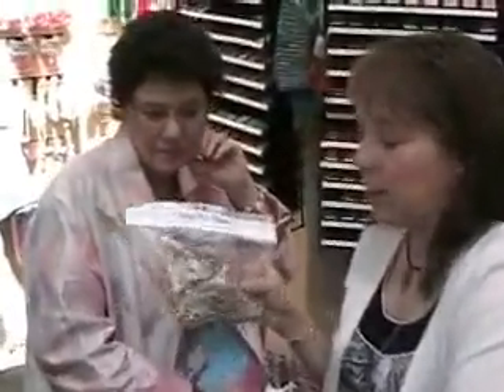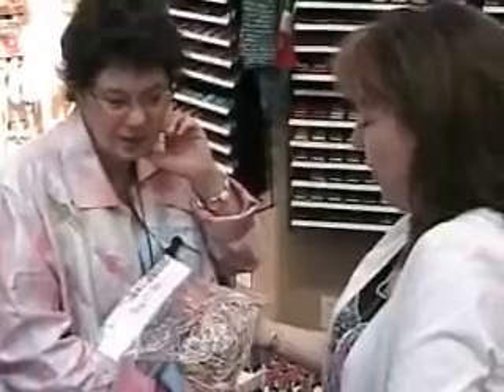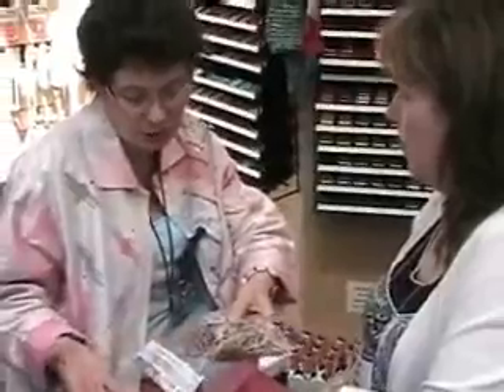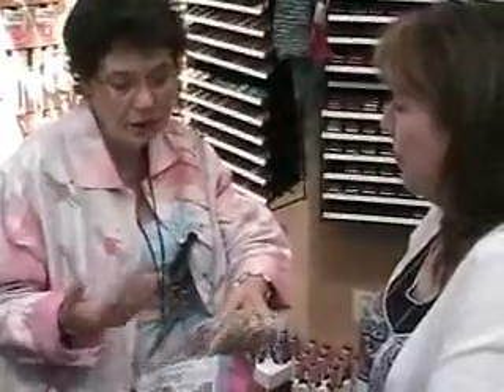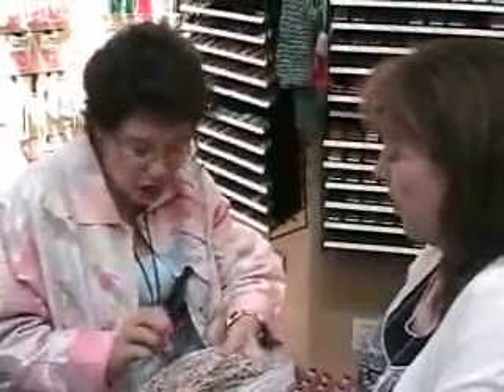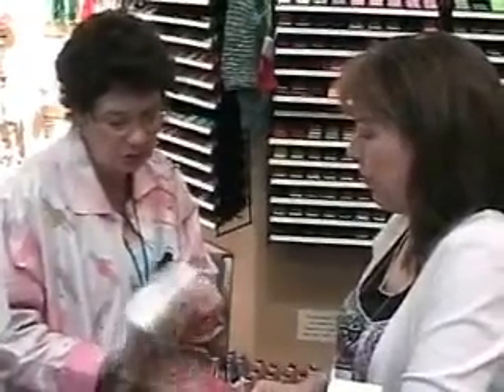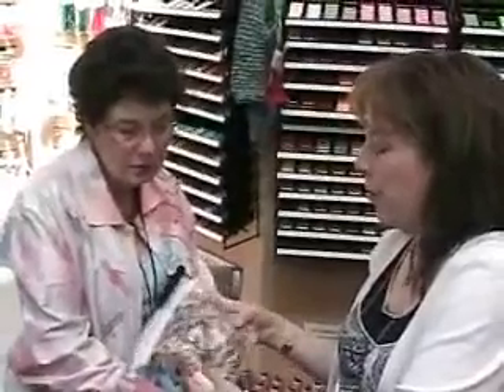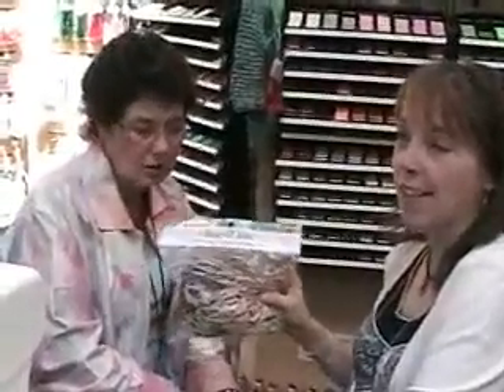How to use and what to make with a Kreinik Bag O Bits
A.K.A. - Bag O' Fun!  Learn some fun how to ideas in using Bag O' Bits.  This fun product is great for quilters, sewers, scrapbookers and anyone looking to have fun with threads.  to buy online.